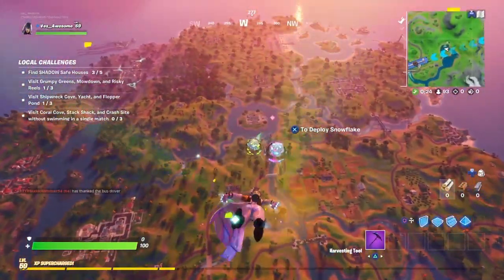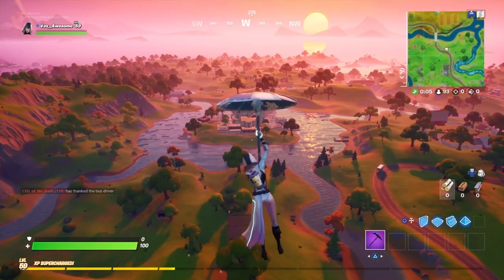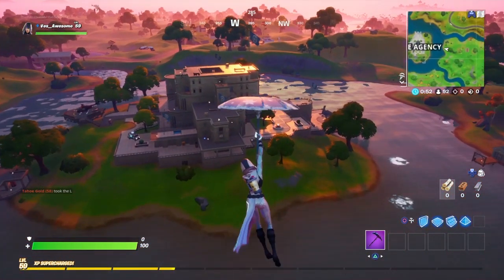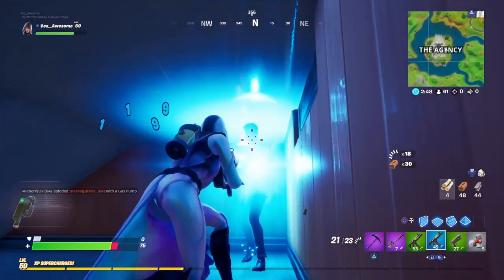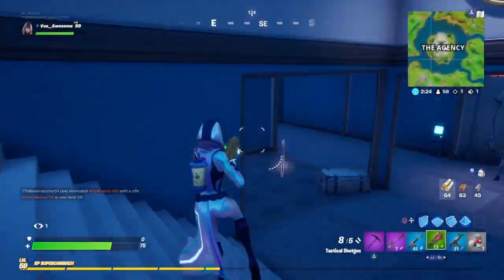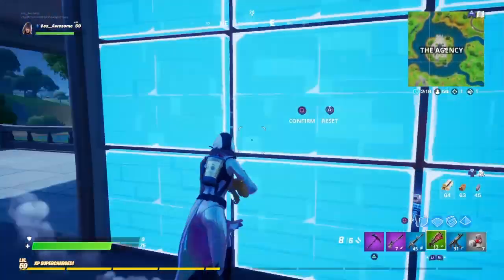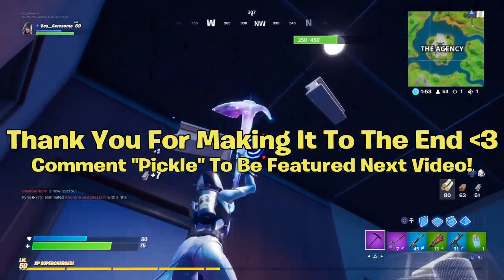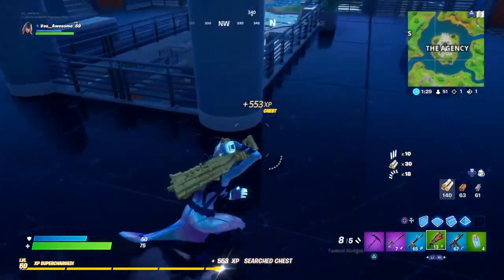*ALL* 12.21 Update CHANGES! (FREE 400,000 XP, Shadow Bombs Unvaulted & MORE) Patch Notes! | Fortnite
Hello! This is *NEW* ALL 12.21 Update CHANGES! (FREE 400,000 XP, Shadow Bombs Unvaulted & MORE) | Fortnite

In this video, I showed you guys all the 12.21 patch update changes that came with this new update! These are pretty much the patch notes for the Fortnite 12.21 update. There were weapons return/unvaulted, such as the shadow bombs, there weren't any new map changes sadly, free 400,000 xp with the new Oro skin challenge set, all the new bug fixes that came with the new Fortnite Battle Royale 12.21 patch update and new Spy Games tiers came out to which brought the suppressed SMG to ghost, deagle to shadow, shield bubble to ghost & clinger to shadow. I Hope You Guys Enjoy This Video!!

Im NickArg